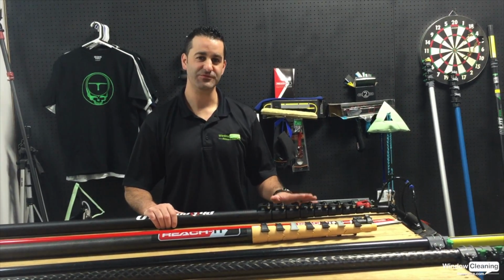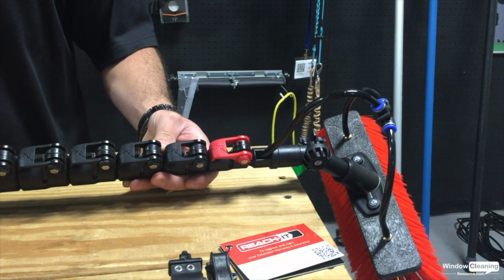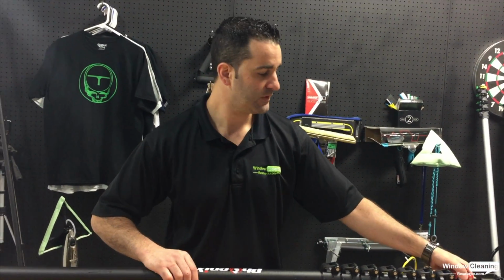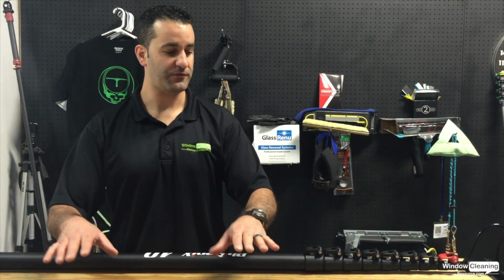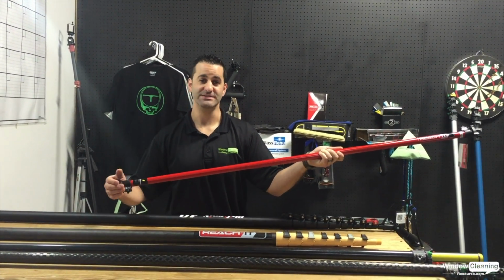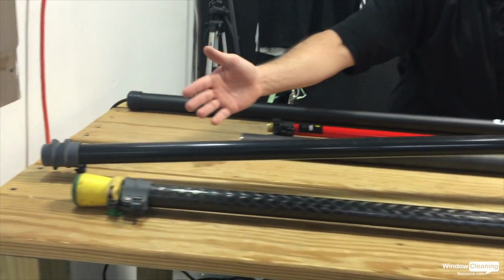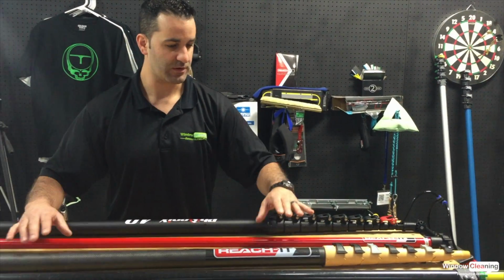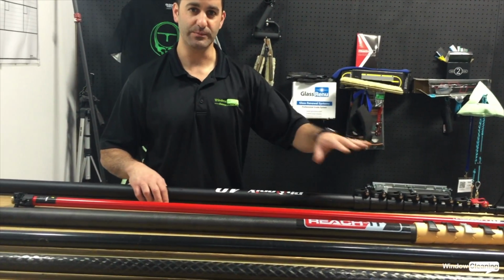Water Fed Poles - Modular Vs Telescopic Explained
Water Fed Poles - Modular Vs Telescopic Explained. What's right for you? Learn about the different types of water fed pole design and the pros and cons of each.